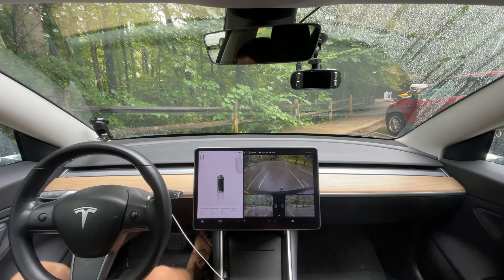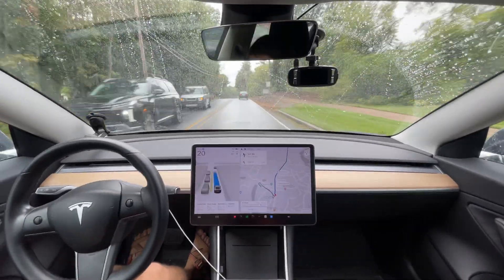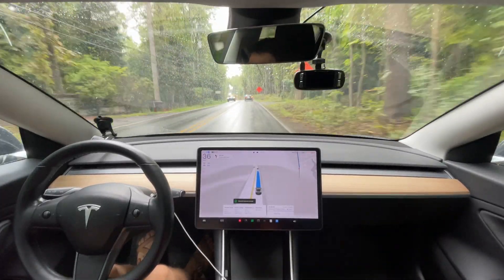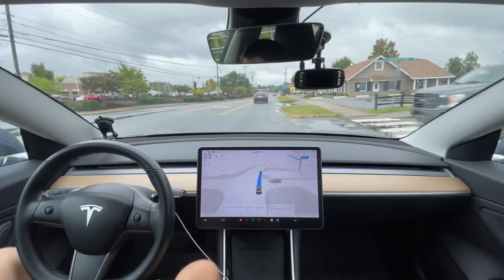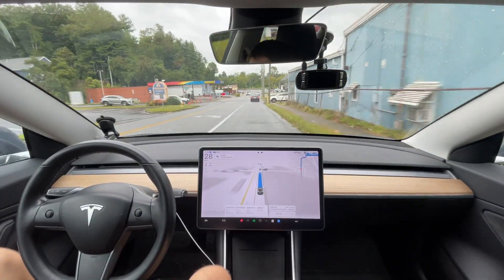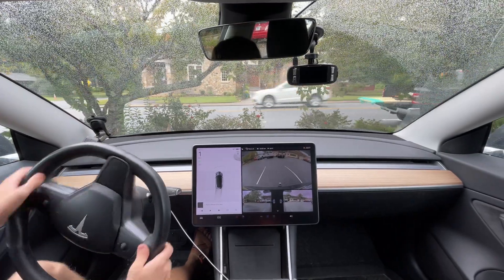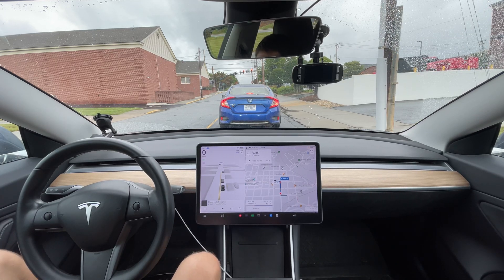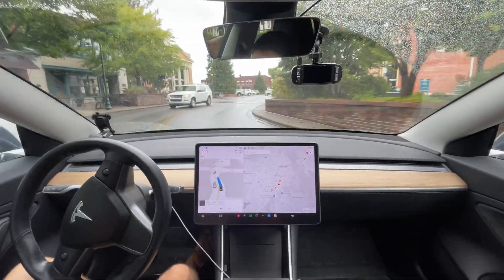Tesla FSD 12.5.2.1 on HW3 VS. A Firetruck!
This is Tesla Full Self Driving on Hardware 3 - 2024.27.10 / FSD Beta 12.5.2.1

Chapters:
0:00 Beginning
2:24 Disengagement 1 - Failed to pull over for firetruck - Edge case
6:51 Disengagement 2 - turned down wrong road
10:45 Disengagement 3 - Was going to run a red light